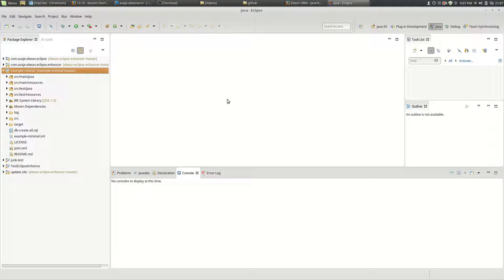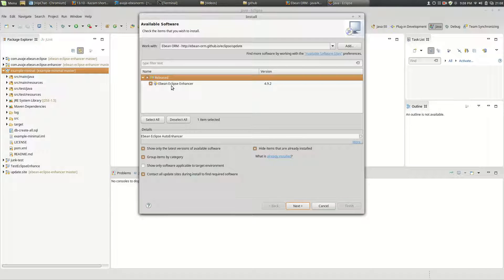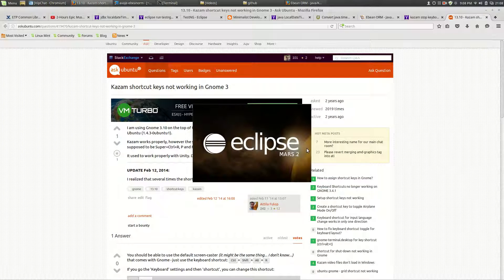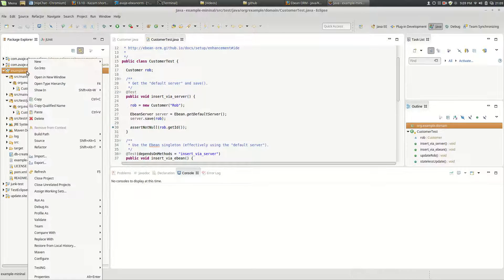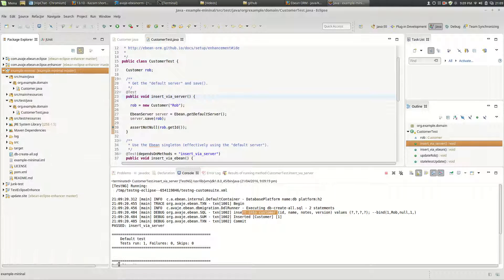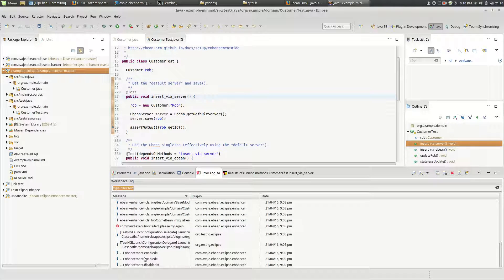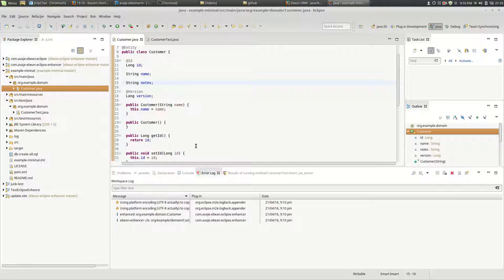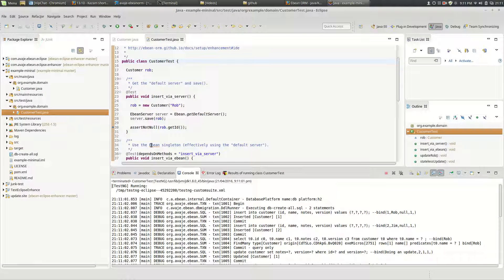Install Ebean ORM enhancer for Eclipse IDE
Goes through the install of the Ebean enhancer for Eclipse. Turning the enhancement on and off for a given project.